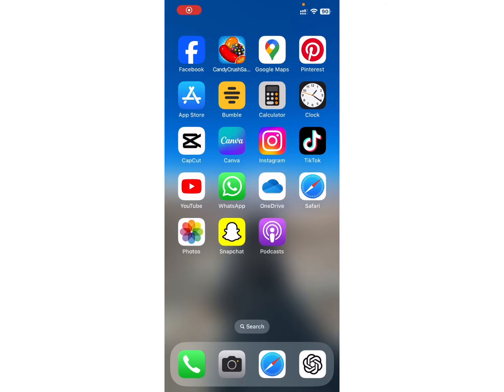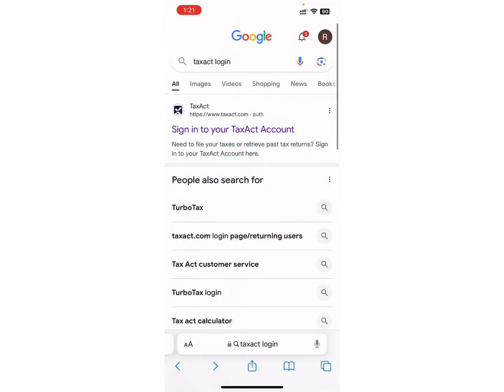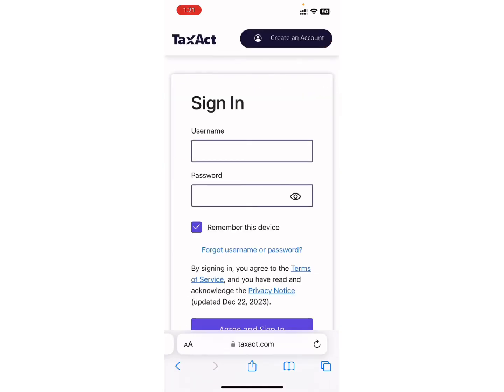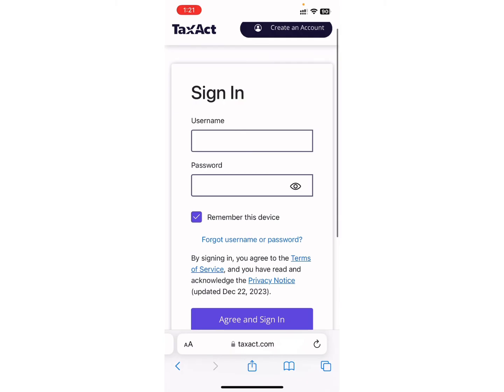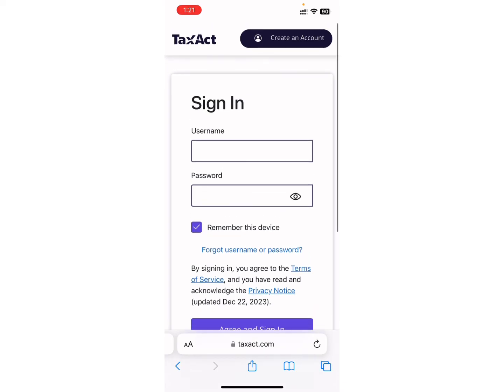How to Login into Tax Act Account 2024 | Sign In to Tax Act Account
This video will show you the ropes of logging into your TaxAct account! Whether you're a seasoned tax filer or a first-timer, we'll guide you through the process of accessing your account online. We'll cover where to locate the login area on the TaxAct website and what information you'll need to enter. Once you're logged in, we'll also touch on some of the features your account offers, like retrieving past returns, managing your current filing, and making secure payments.